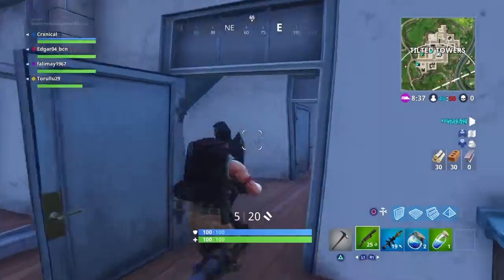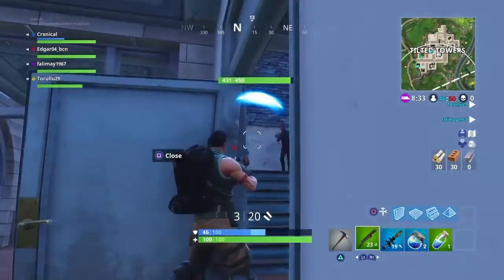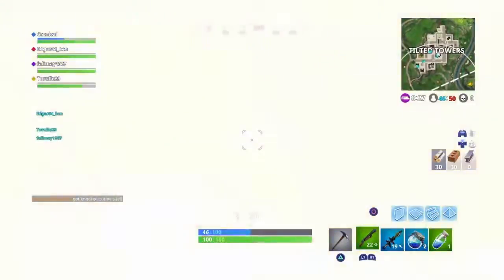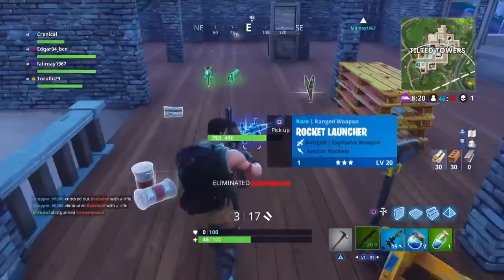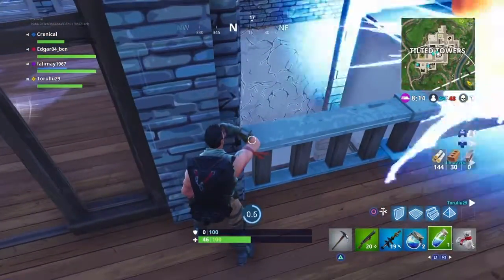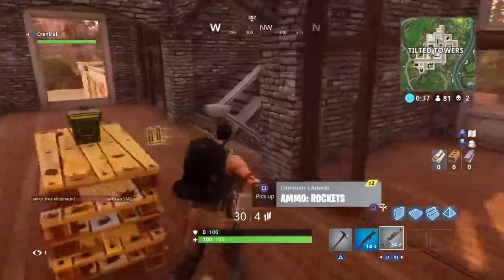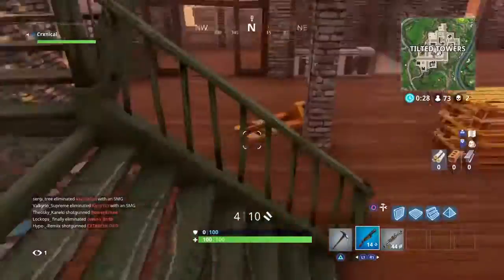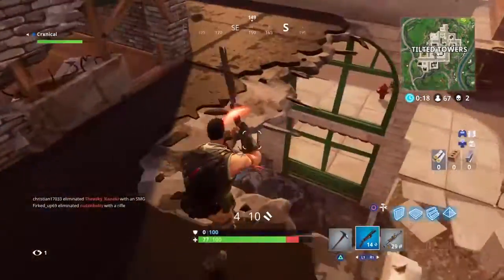How to COUNTER Zero Gravity Crystals in Fortnite Battle Royale! The *BEST* Method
In this video ladies and gents, I find out the BEST* way to to counter the annoying people who use the Anti Gravity Crystals!